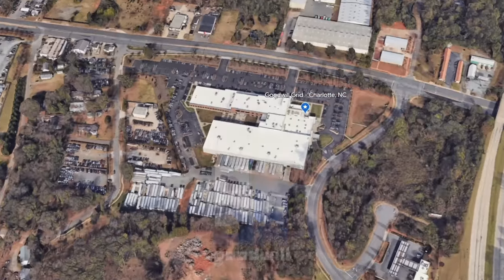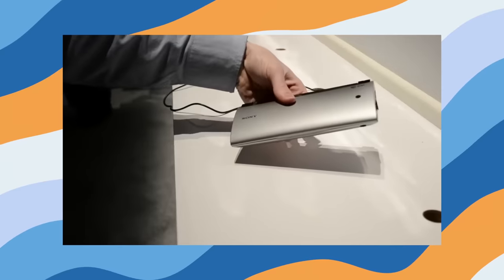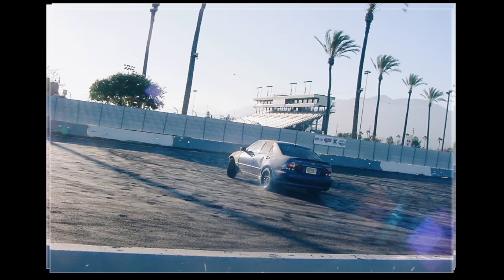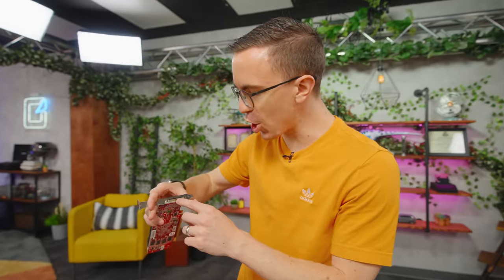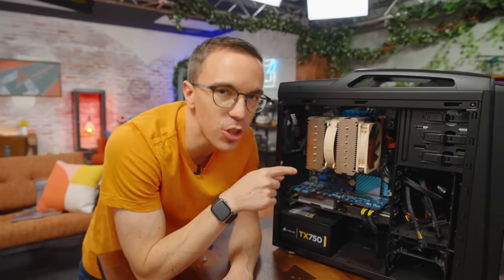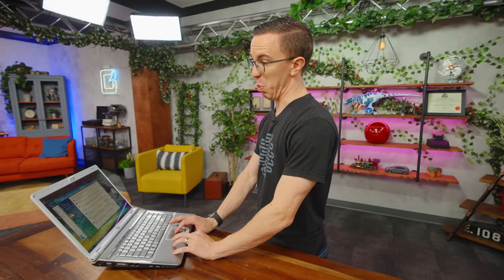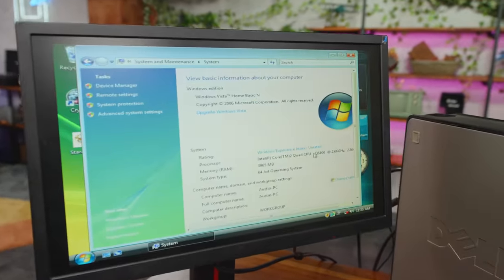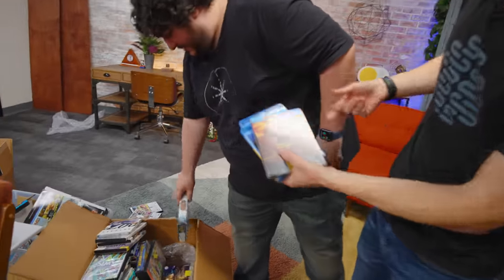Did I get SCAMMED by Goodwill?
Chapter Titles:
0:00 Buying Goodwill Tech
2:21 Sony Tablet P
4:00 Sony Mavica Camera
5:26 iPad 1st Gen
6:59 A Lot of Graphics Cards
8:34 2012 Gaming PC
11:20 $17 HP Laptop
13:19 $28 Dell Optiplex
15:39 A Lot of Games